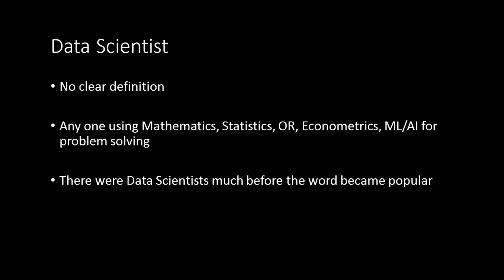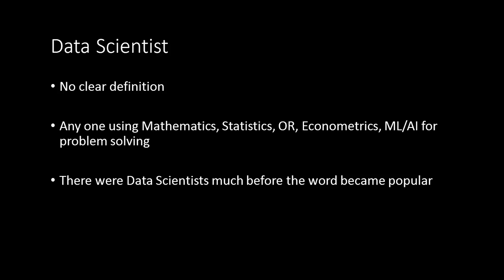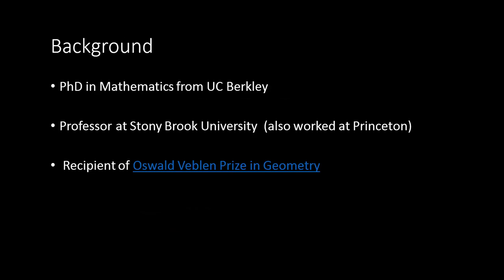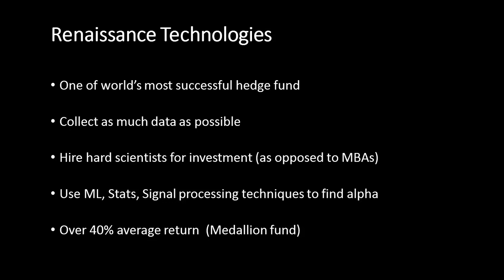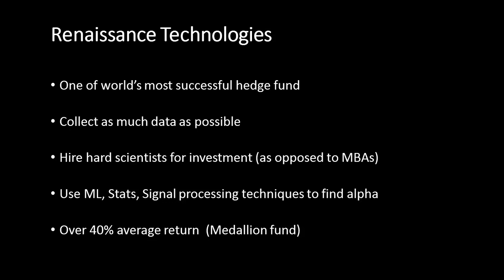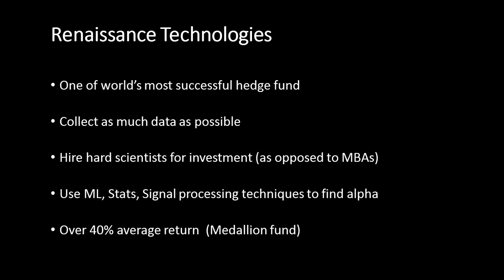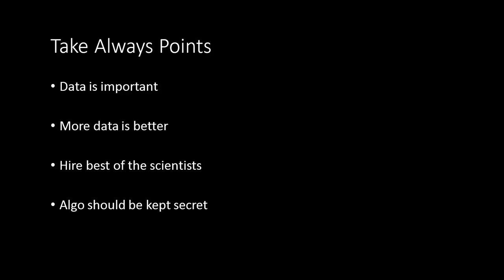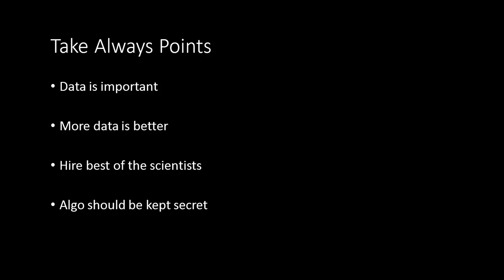The Billionaire Data Scientist || Jim Simon || Renaissance technologies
Jim Simon is  a mathamtucian who used maths to make billions for himself. He is known for his studies on pattern recognition. He developed (with Shiing-Shen Chern) the Chern–Simons form,[5] and contributed to the development of string theory by providing a theoretical framework to combine geometry and topology with quantum field theory.[6] From 1968 to 1978,[7] Simons was a mathematics professor and subsequent chair of the mathematics department at Stony Brook University.

As reported by Forbes, his net worth as of February 2019 is estimated to be $21.5 billion.